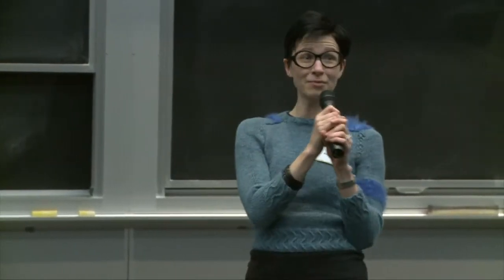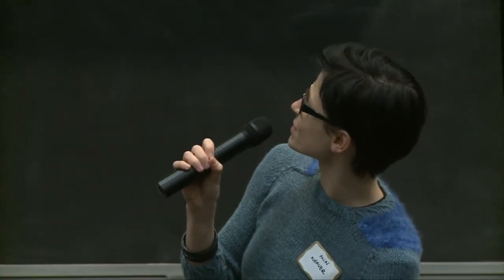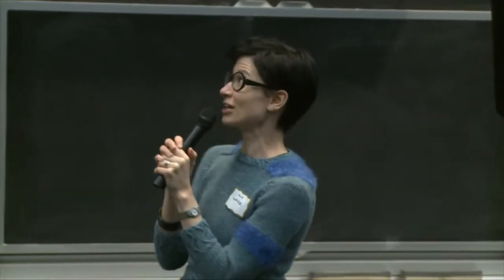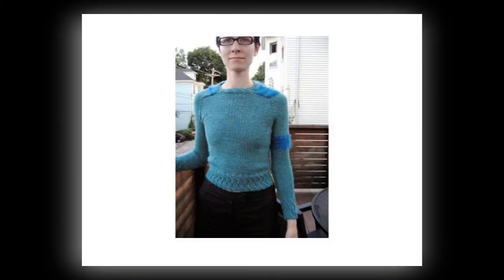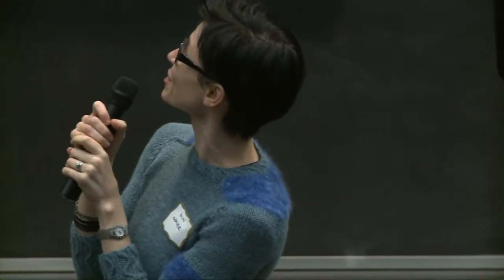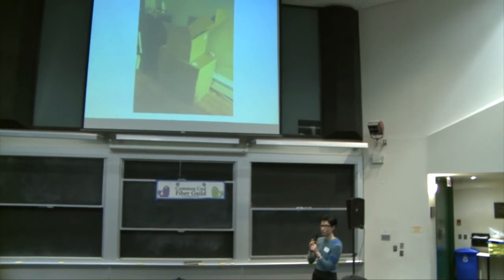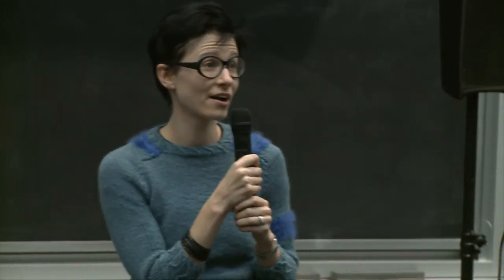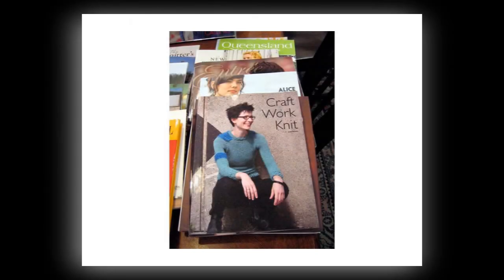Ignite Craft Boston 1: Ann Weaver "Design without Compromise..."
Design without Compromise: Self-publishing from vision to distribution

After publishing her knitwear designs in print and online books and magazines, Ann decided to independently create, publish, and distribute a book of 10 new designs. She'll talk about her inspirations -- from Dutch athletic uniforms to 1970s punk style -- and the challenges of making her book a reality, with the help of her family and friends.

Ann Weaver is a former Assyriologist, bureaucrat, medical secretary, barback, and overnight commercial bread baker. She currently works as a freelance copyeditor and knitwear designer, splitting her free time between traveling, reading in bed, and attempting to keep up with her urban cyclist husband.

Ignite Craft Boston was organized and hosted by the Common Cod Fiber Guild A Boston area fiber guild with a goal to create a fun and supportive environment for learning and participating in fiber activities.

The first Ignite Craft Boston took place at MIT on Jan 14, 2011.

Ignite Craft: Boston was an Ignite event with a crafty crowd. If you had five minutes on stage to talk about craft in Boston, what would you say? What if you only got 20 slides and they rotated automatically after 15 seconds? Around the world folks have been putting together Ignite nights to show their answers.